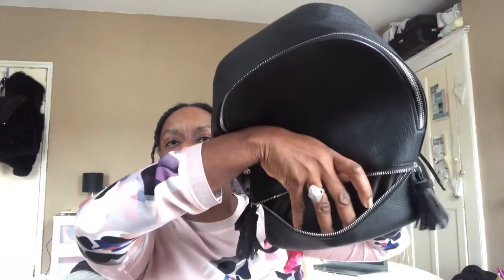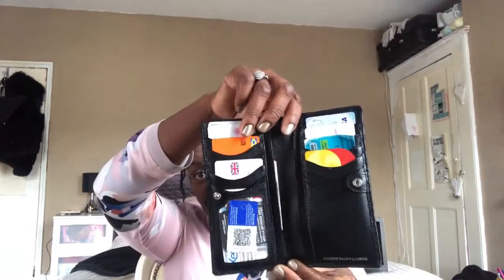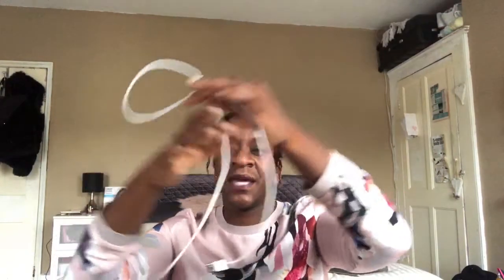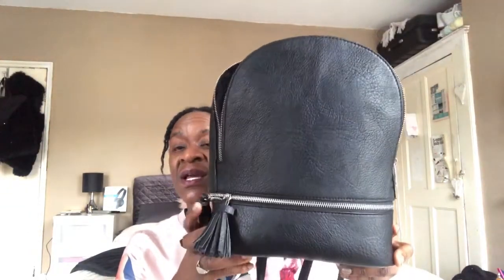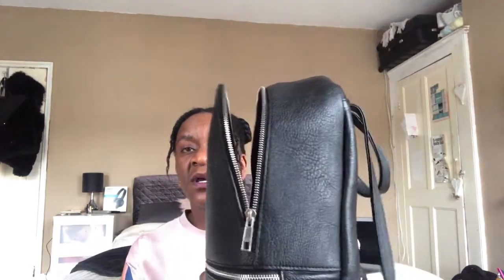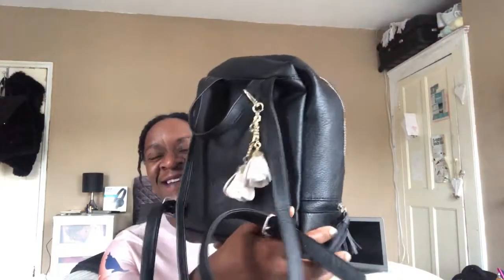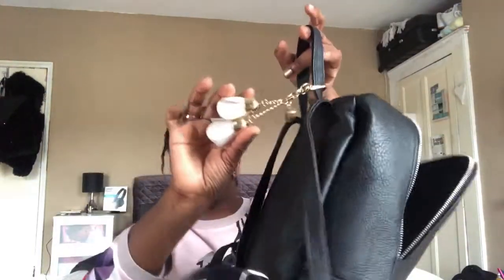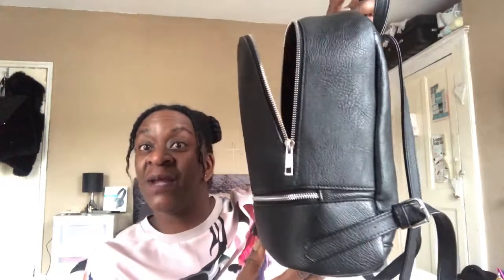What’s In My ASOS Backpack